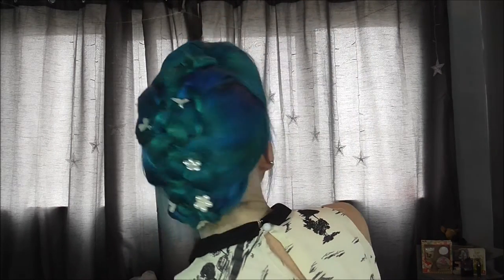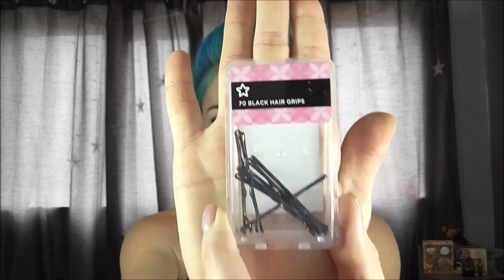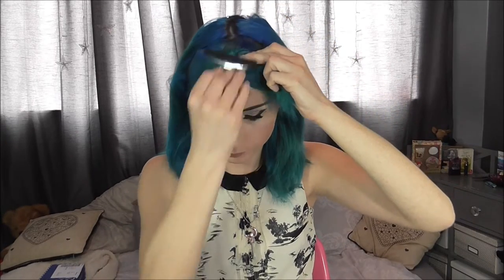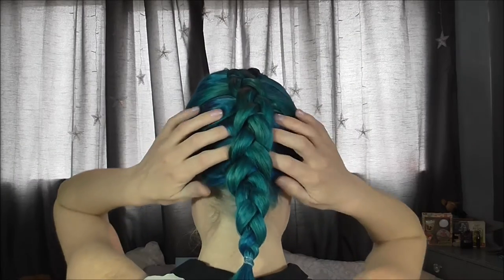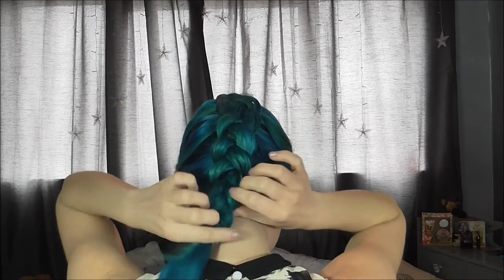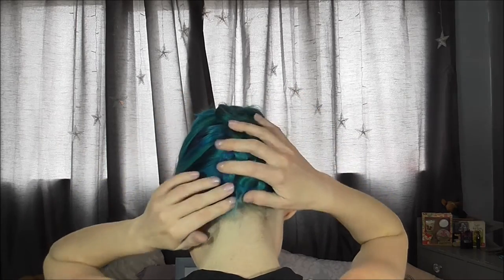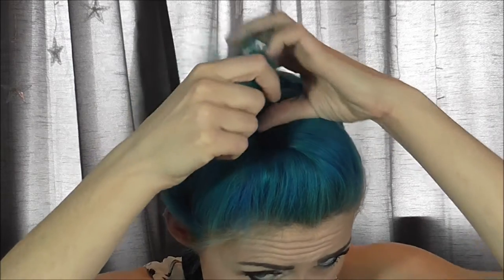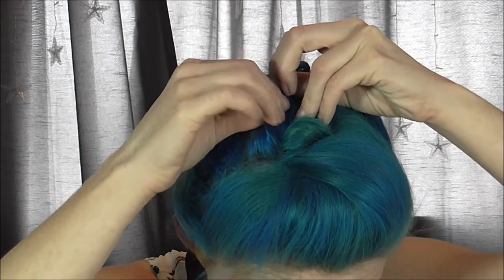Magical Easy DIY TUTORIAL festival summer hair | EASY french plait with a twist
As mentioned here’s the link to that Kim K inspired high pony video I did. This explains Quiffs in more detail, so check it out:

Or alternatively, should you have a video you would like to see.
All views, stories and any other information said or implied in this video is alleged. Should it be ‘towards someone’, as all names are changed in order to keep whomever or whatever I am implying allegedly happened, there is no case or cause for concern. I aim to keep real life characters and places anonymous as best I can, reviewing and removing any names of people and places said story or view is about. simply email , if you have any concerns of your own with regards to this video.

Make sure you guys give this video a big LIKE and SUBSCRIE and below is all the equipment needed to complete this shamaze look:

1 X Bristle Brush (Only)
- If you don’t have a Bristle Brush you’ll be needing
1 x Hair Brush
1 X Back comb / Back combing brush
1 x Tail comb (Optional, used for sectioning)

Then you guys all need:
1 x clip or hair band for sectioning,
1 x Elastic hairband
Bobby Pins
Decorative pins (Optional)

Thanks again for watching and hopefully I’ll see you again soon.